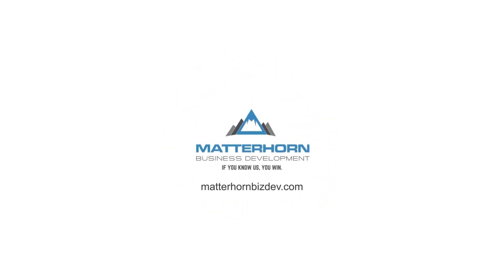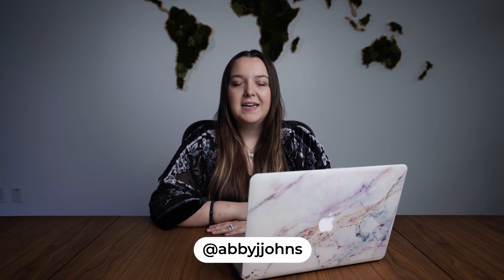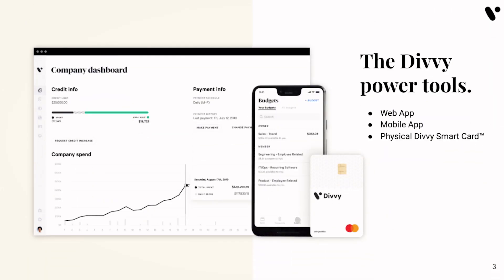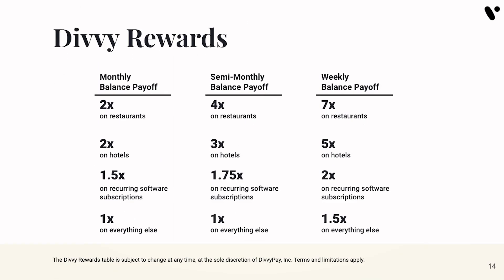Divvy Credit Card Review | Best Expense and Budget Management System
Abby is reviewing the Divvy credit card, expense and budgeting system. We are Divvy partners because we truly see the value this gives to our clients in helping them manage their finances. This also gives even more benefits to those that are already using the Profit First cash management system.

WORK WITH US:
Matterhorn Business Development is a business mentoring and Certified Profit First Professional firm. Learn more about how to get our eyes on your business